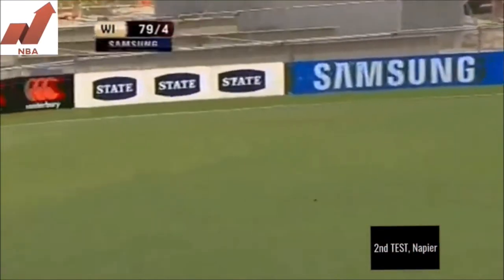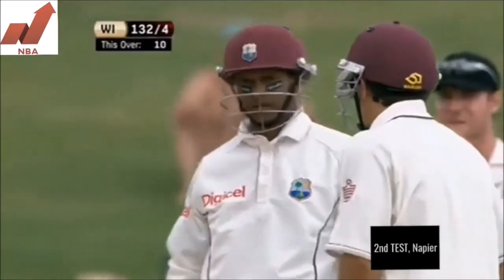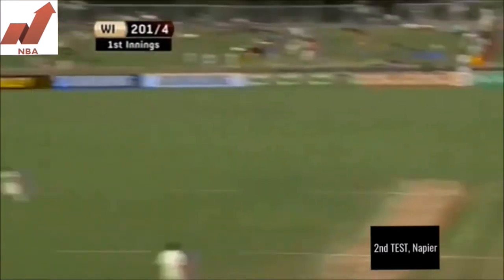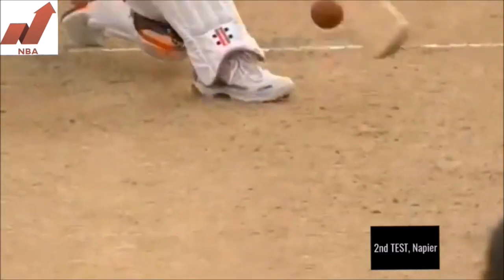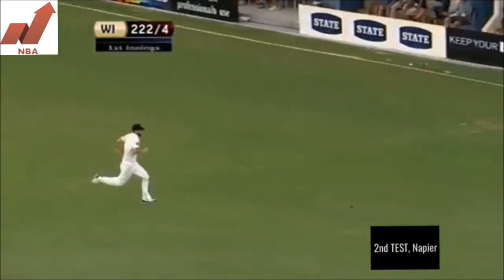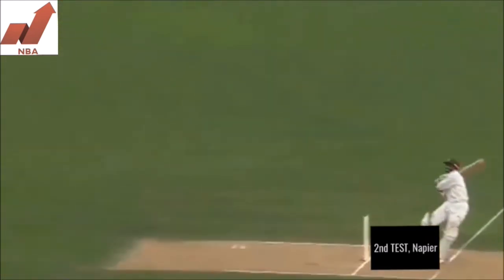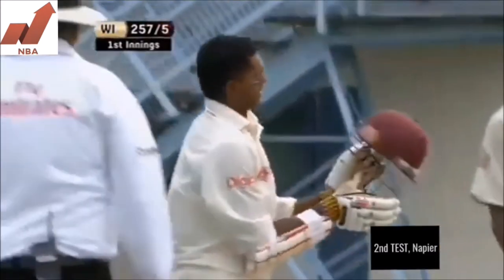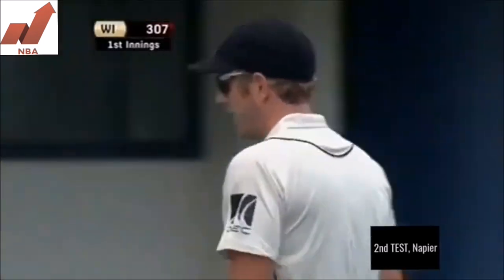SHIVNARINE CHANDERPAUL | 20th TEST Ton | 126* @ McLean Park | 2nd Test | WI tour of NZ 2008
Also watch,

BRENDON McCULLUM | 1st T20I Fifty | 59 @ Hamilton | 2nd T20I | WEST INDIES tour of NEW ZEALAND 2008

DANIEL VETTORI | 1st Test Century | THE BIRTH OF AN ALL-ROUNDER | Pakistan tour of New Zealand 2003

Shivnarine Chanderpaul is a Guyanese cricketer of Indian descent and former West Indian International cricketer and captain of the West Indies cricket team. Considered as one of the greatest batsmen of his era. Chanderpaul is the first Indo-Caribbean to play 100 Tests for the West Indies, and third player with the international career span over three decades after Sachin Tendulkar and Sanath Jayasuriya.

Chanderpaul captained West Indies in 14 Tests and 16 One Day Internationals. A left-handed batsman, Chanderpaul is well known for his unorthodox batting stance, which has been described as crab-like. He has scored 20,000 runs in international cricket, and in 2008 he was named as one of the five Cricketers of the Year by the Wisden Cricketers' Almanack, and awarded Sir Garfield Sobers Trophy (ICC Cricketer of the Year) by the International Cricket Council.

He made his international debut at the age of 19, but did not score a century in international cricket for three years, prompting some criticism. Early in his career, he was plagued by injuries, and was even dubbed a hypochondriac until he had a piece of floating bone removed from his foot in 2000. Since then he has enjoyed consistent form, scoring over 11,000 runs in Test cricket and is currently the 8th highest run scorer of all time in the format. Chanderpaul announced his retirement from international cricket in 2016, without a farewell, at the age of 41.